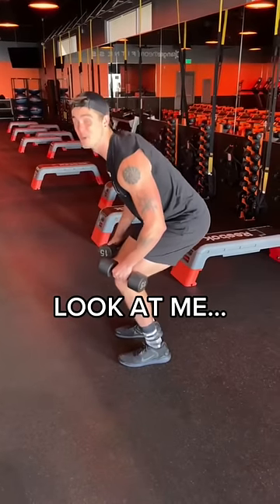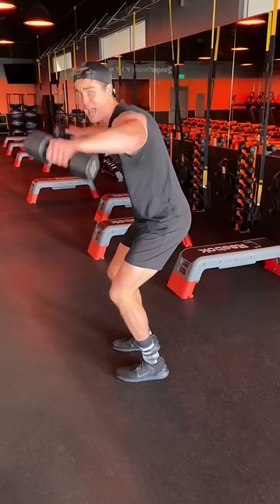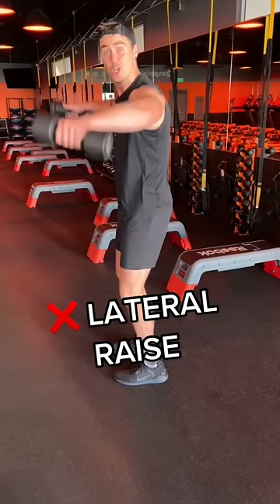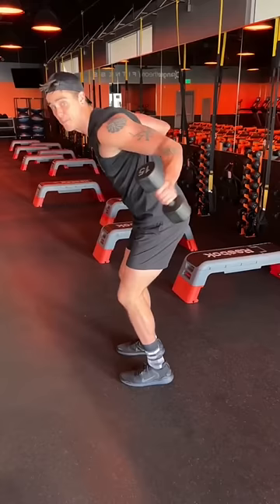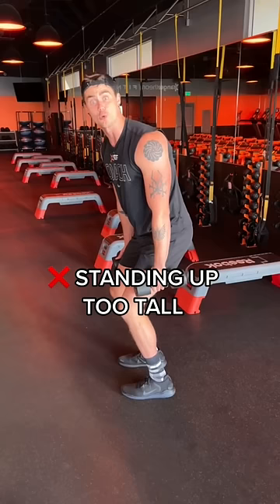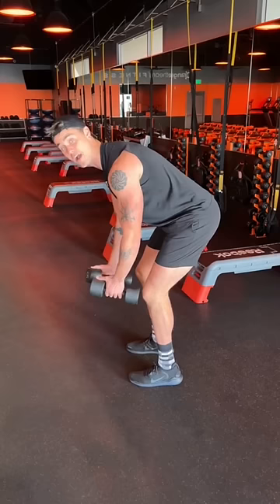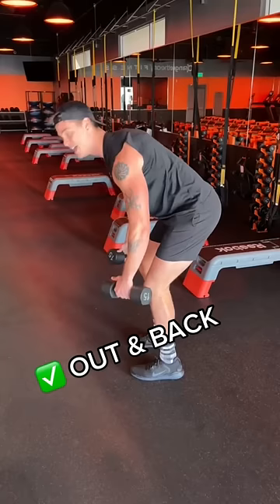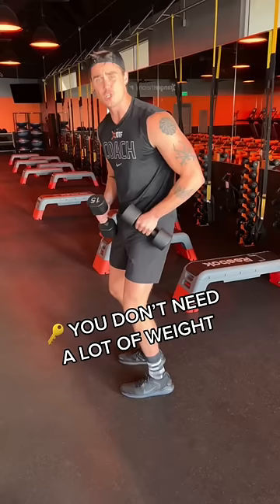Reverse Flys: The BIG Mistake!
One of the BIGGEST mistakes that are made when doing Reverse Flys is taking the dumbbells “out and up”, when we SHOULD be focusing on bringing the dumbbells “out and BACK”!

Also, we need to make sure that we “hinge over” more to effectively target our back muscles! If we don’t lean over enough, it ends up being more of a shoulder exercise than a back exercise! Don’t forget that we also don’t need a lot of weight to make this exercise work! Too heavy of weights subconsciously makes us bend our arms more to “cheat” the movement! Keep it light… focus on hinging over more, and go “out and back” in a controlled motion, and I promise you’ll feel this exercise work like never before! Give it a try and let me know how it goes!